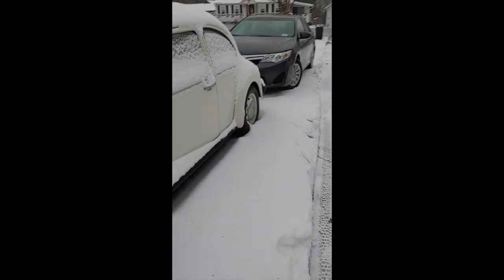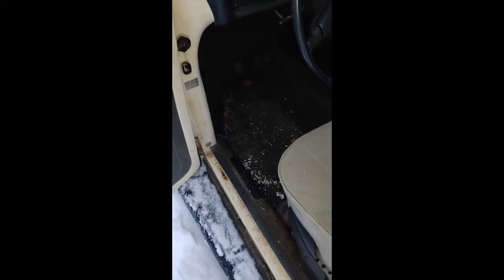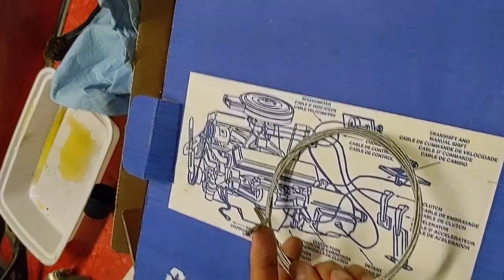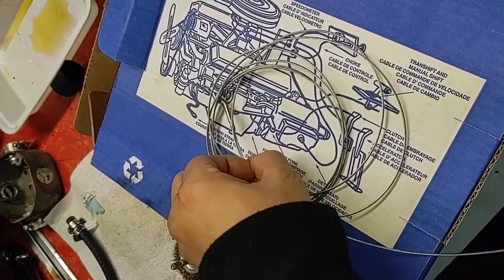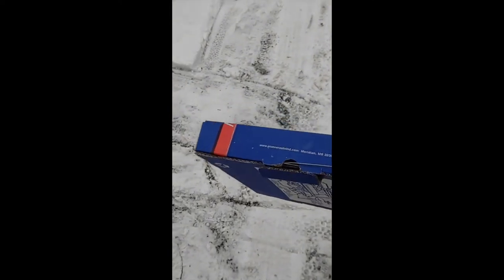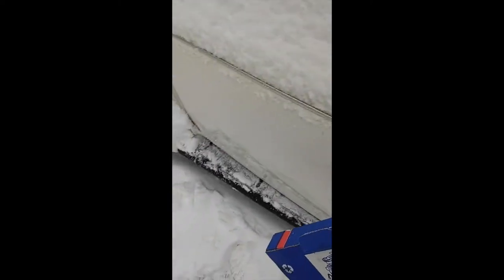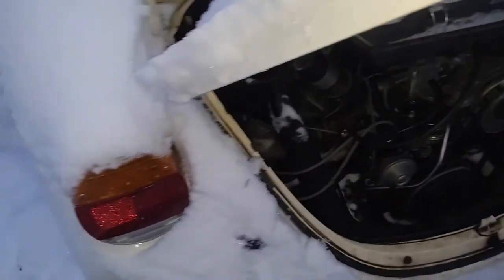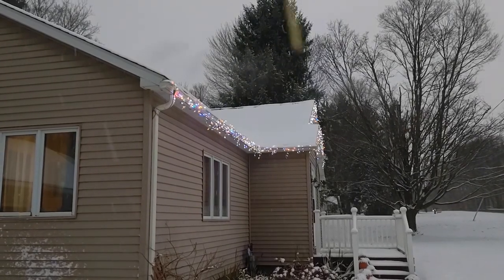Accelerator Cable Replacement 1974 VW Beetle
Replacing the accelerator cable on my 1974 VW Beetle.  Pull it out, put it back in and on the first try, obviously.